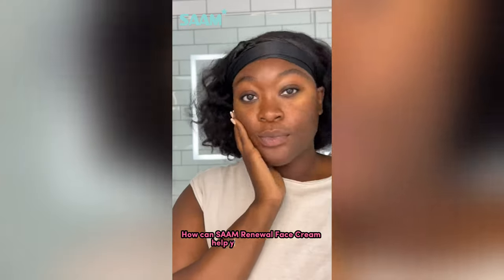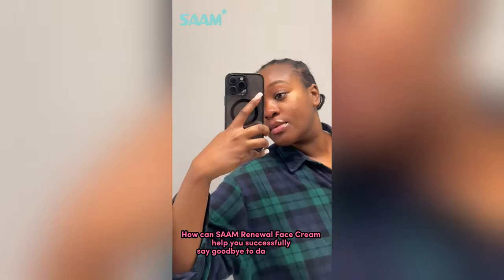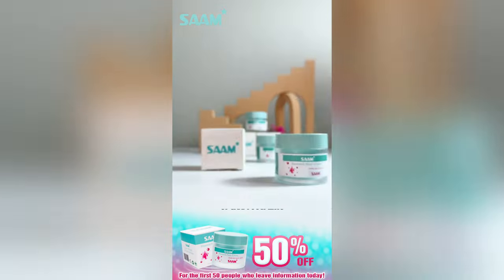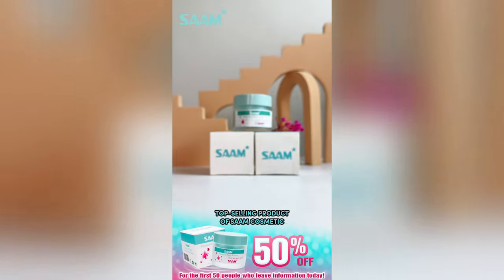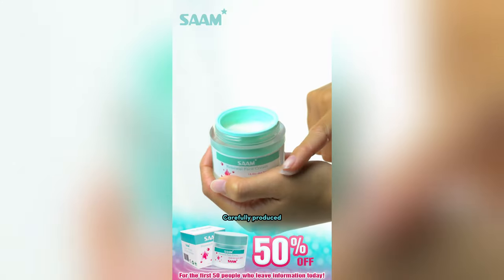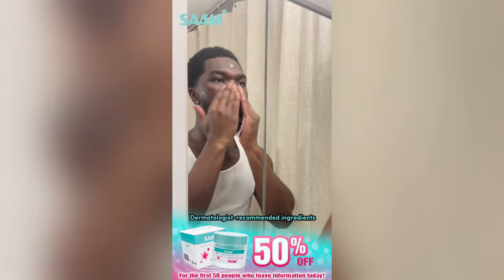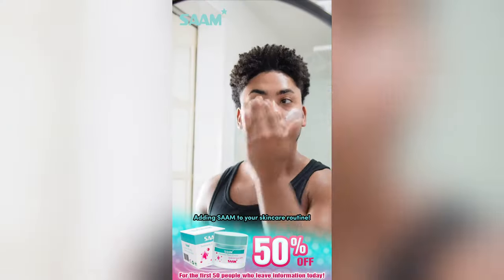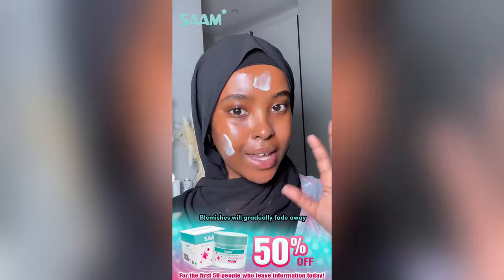DARK SPOTS TREATMENT on face from just 2 WEEKS by using SAAM Renewal Face Cream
Dark spots are result of hyperpigmentation under skin layers. Cause of hyperpigmentation is often direct exposure to sunlight, increased hormones, and more. SAAM has researched and created Renewal Face Cream for dark spots treatment on face. This product owns Alpha Arbutin, Kojic Acid, and many useful active ingredients for quickly reducing hyperpigmentation and fading dark spots on face.